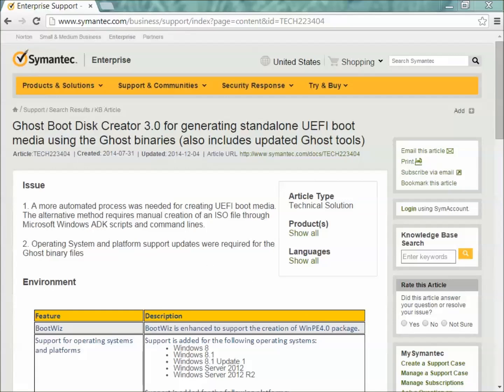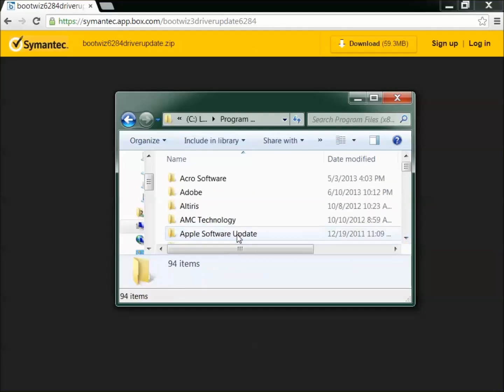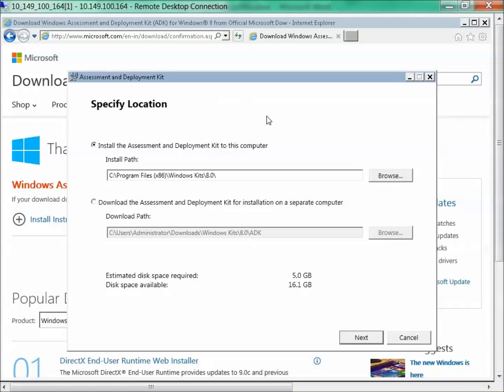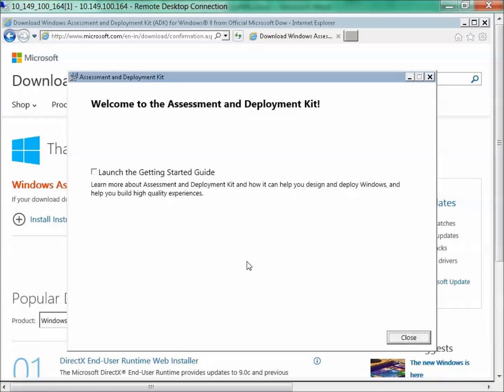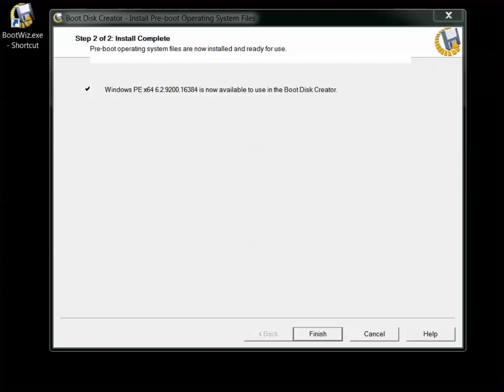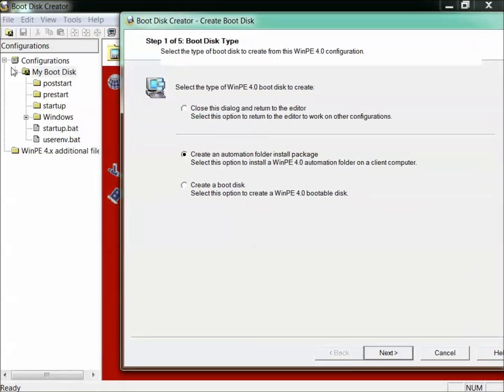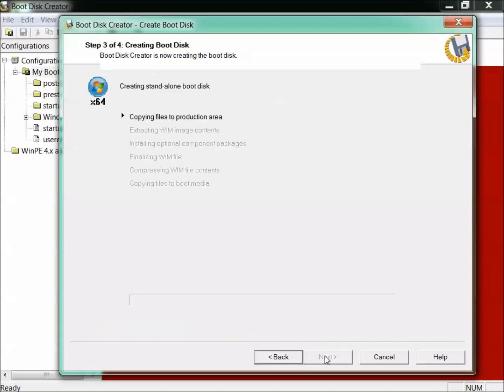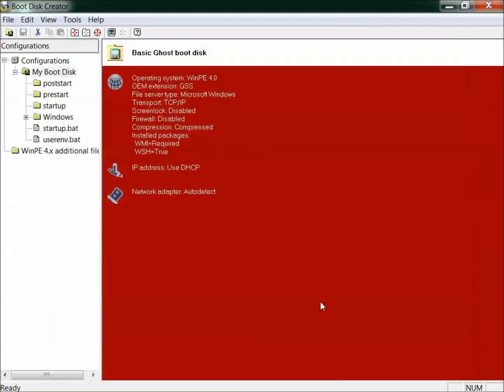Symantec Ghost 3.0 boot disk tutorial for TECH223404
This is a walk through of TECH 223404.   Showing how to download, extract and set up the new Ghost Boot Disk Creator 3.0.   It includes instructions on downloading the Windows PE files from Microsoft and importing them to the Ghost Boot Disk Creator.